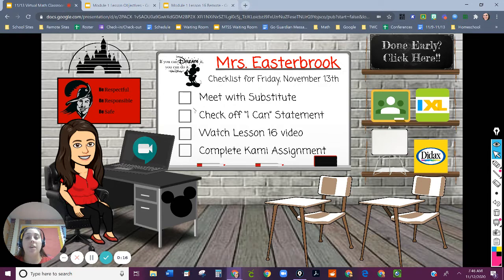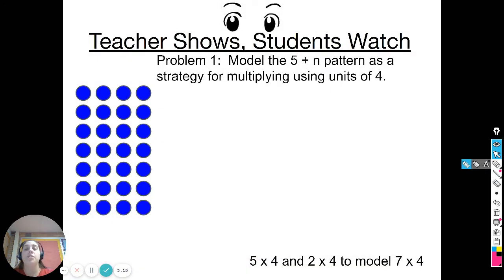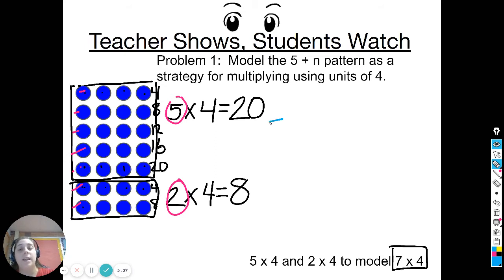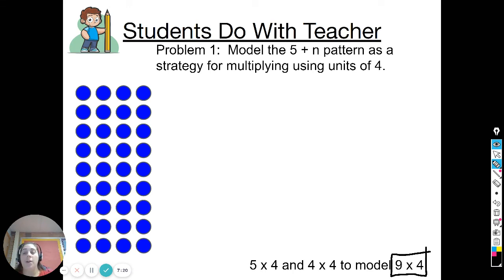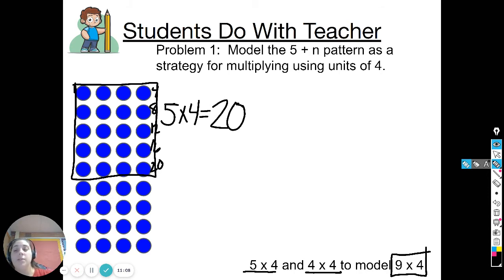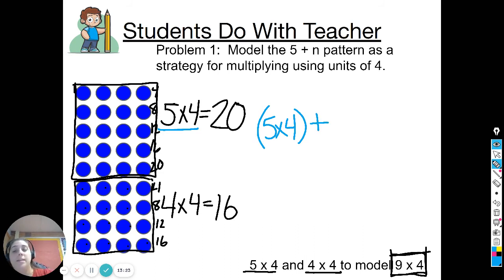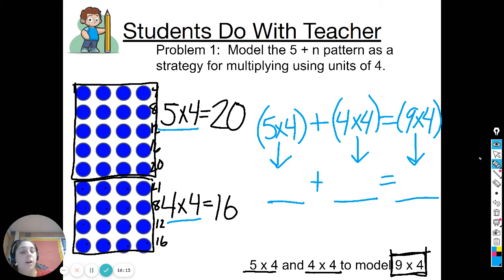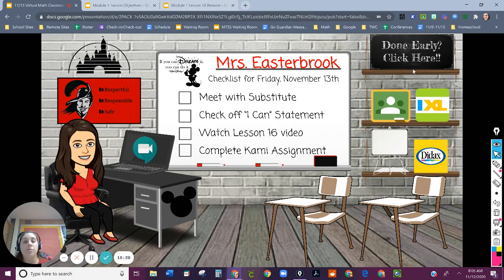Module 1 Lesson 16 Remote